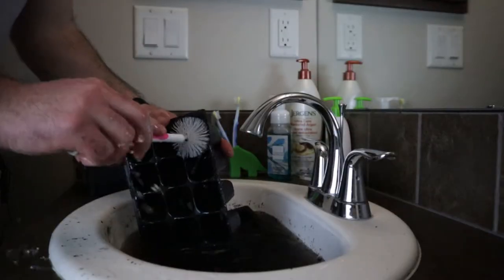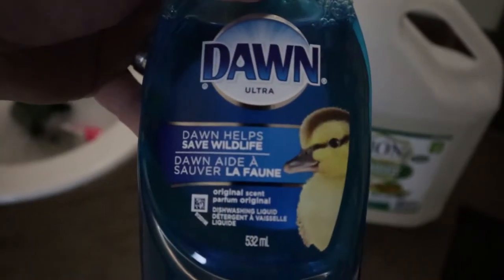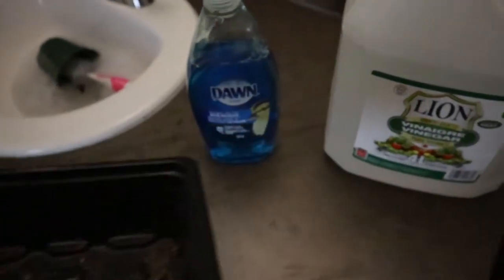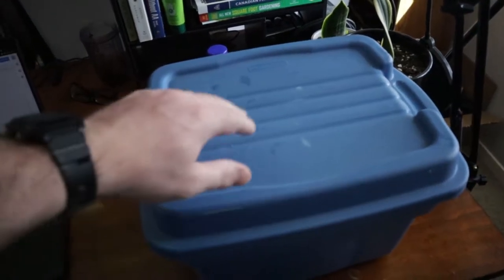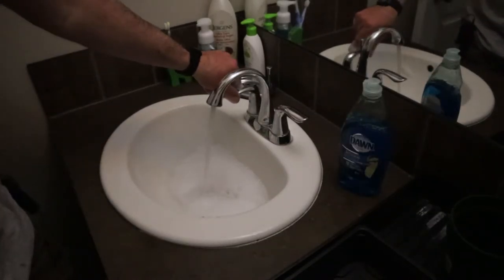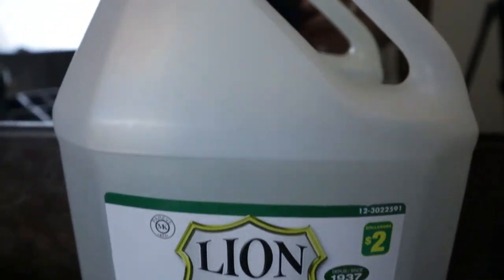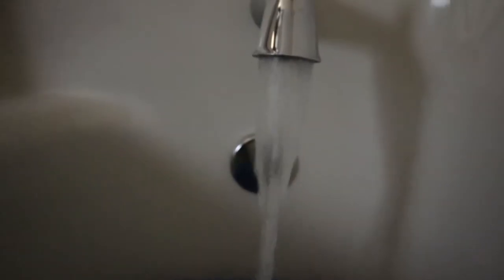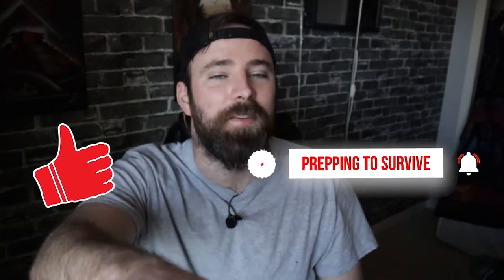How To Clean Seedling Trays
Cleaning your seedling trays is the best way to prevent seedling blight or damping off. By cleaning off the soil and disinfecting your trays you are lowering the chance of things going wrong.

Checkout → If you want to know when to plant your vegetables

In this video, I will show you step by step how I clean my seedling trays with dish soap and vinegar. Enjoy!

TIMESTAMPS

0:00 - Intro
0:26 - Channel Intro
0:31 - Why you should sterilize seedling trays
0:44 - What you can use to disinfect your seedling trays
1:10 - What I am using to clean my seedling trays
1:18 - Dish wash soap and vinegar
1:49 - Cleaning dirt out of seedling trays
2:37 - Disinfecting your seedling trays
3:02 - Placing your seedling trays into your sanitizing solution
3:27 - Thank you for watching, love you guys!

🥦Related Products🥦

○ Cedar Garden Bed Oil
○ 3” Wood Deck Screws
○ Drill Bit Set
○ Gardening tools
○ Cordless drill

📷Camera Gear📷

○ My camera
○ Camera lens
○ SD card
○ Filming tripod
○ Backup Harddrive
○ Studio lights